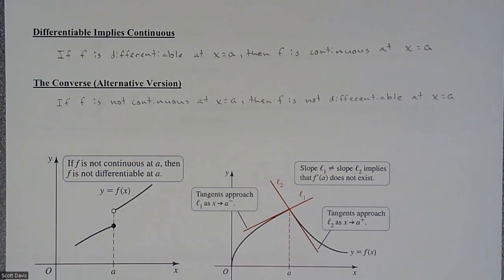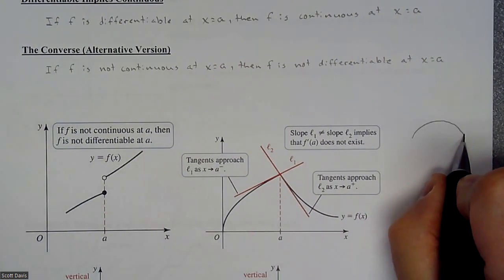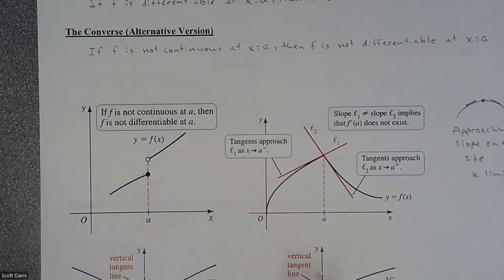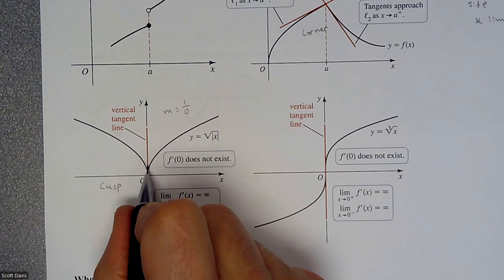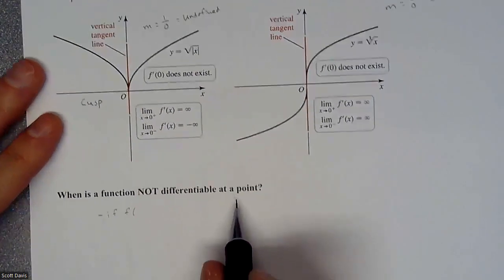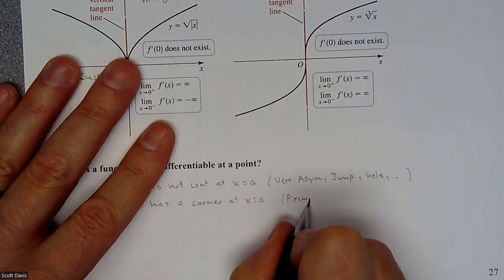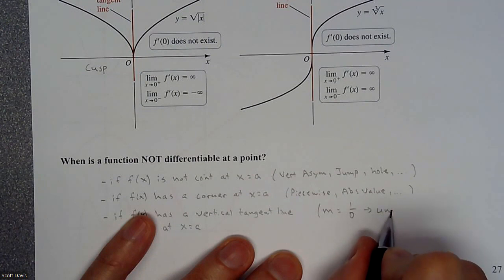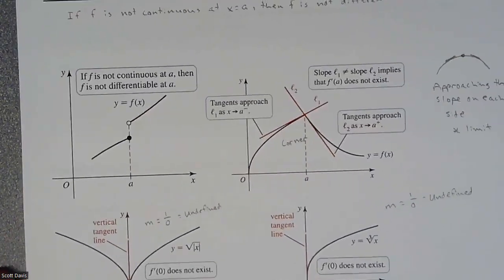Calc 1 - Determining when a Function is Not Differentiable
Determining when a function is not differentiable.